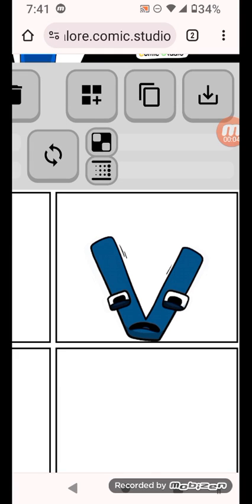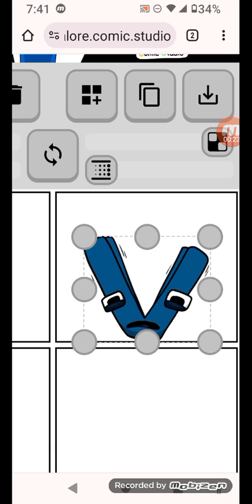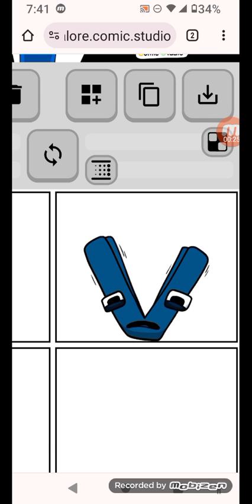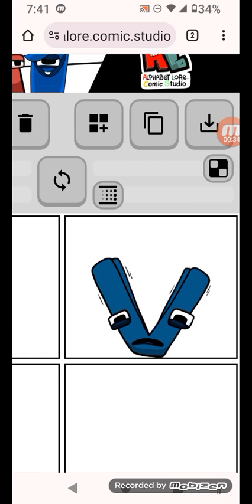How to animate on Comic Studio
I'm using the Alphabet Lore Comic Studio btw